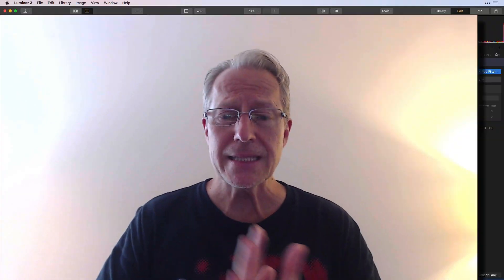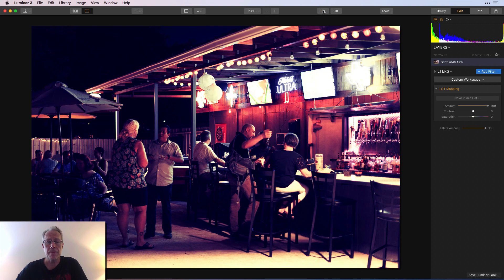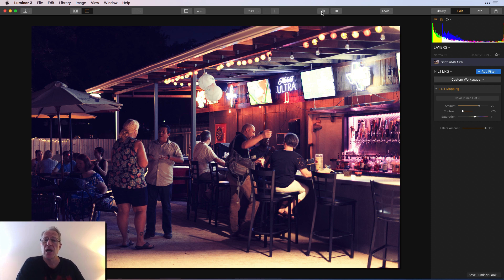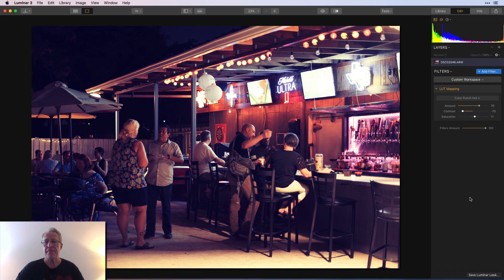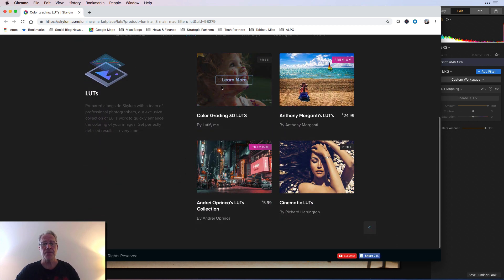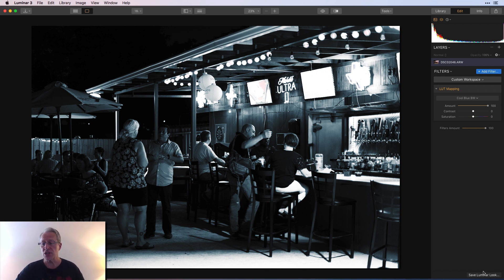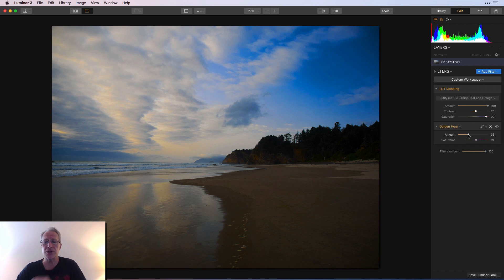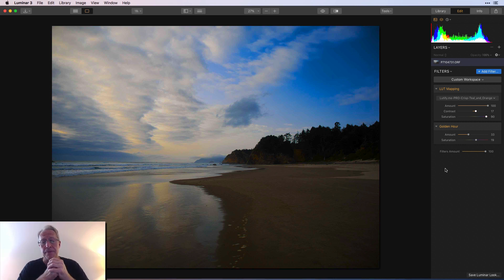Luminar Deep Dive: LUT Mapping Filter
While I do not use LUTs that often, there are times when they can really help a photo. Follow along as I dive into this interesting filter and share some thoughts on how I like to use it.

Hardware:
Sony A7II (main camera)
16-35mm wide angle
24-70mm midrange zoom
24-240mm super zoom
28mm prime
35mm prime
50mm prime